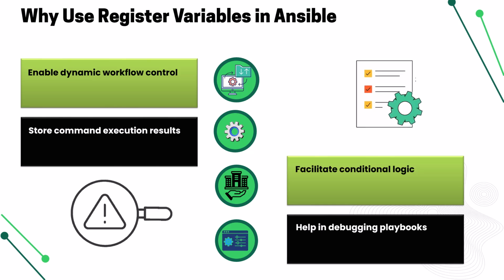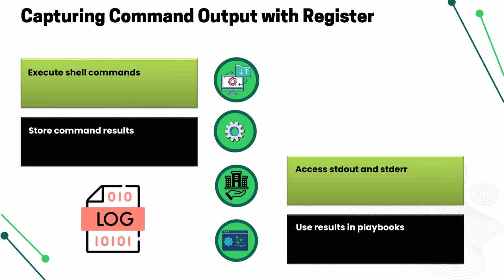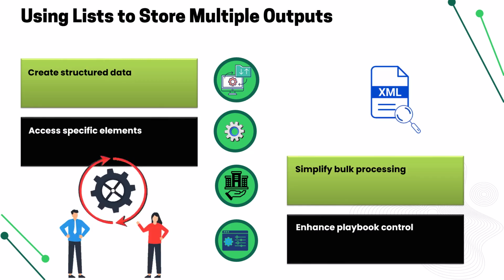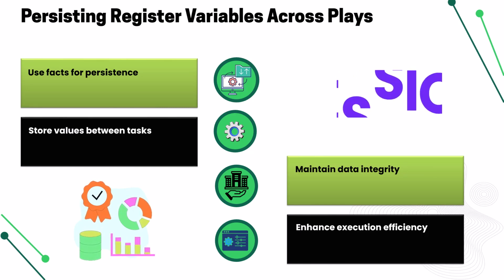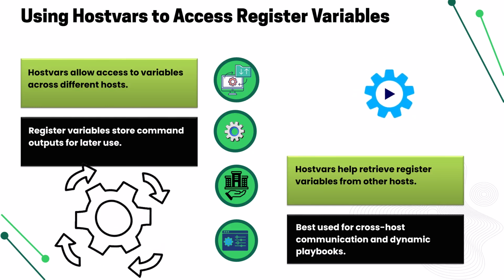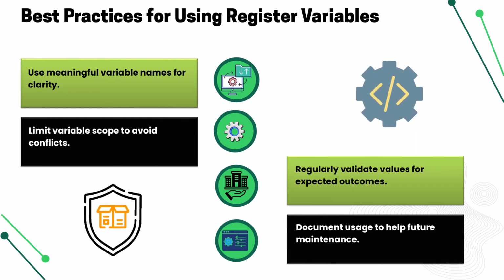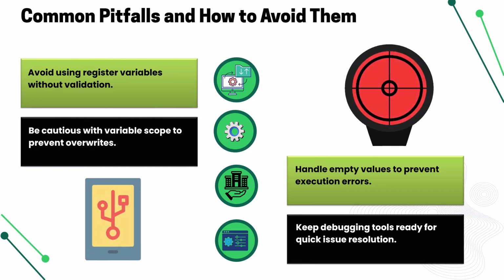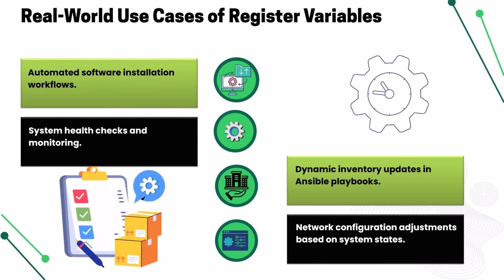How to Append Register Variable in Ansible Playbook | Ansible Register Variables Training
🔥 Hey Ansible enthusiasts! Today, we're diving deep into Register Variables and exploring how you can append data efficiently in your Ansible Playbooks! 🚀 This video covers everything you need to know, step by step!

👇 Topics Covered:

1️⃣ Introduction to Register Variables 🤔 - What are Register Variables, and why do they matter?

2️⃣ Why Use Register Variables in Ansible ⚡ - Practical benefits of capturing command outputs dynamically!

3️⃣ Basic Syntax of Register Variables 📜 - Learn the correct way to define and use register variables!

4️⃣ Capturing Command Output with Register 📝 - Store results effectively for better automation!

5️⃣ Appending Data to a Register Variable 🔄 - How to keep adding data efficiently!

6️⃣ Using Lists to Store Multiple Outputs 📋 - Organize data effortlessly!

7️⃣ Manipulating Register Variables with Jinja2 Filters 🛠️ - Smart transformations made easy!

8️⃣ Persisting Register Variables Across Plays 🔁 - Retain values between plays!

9️⃣ Using Hostvars to Access Register Variables 🌍 - Take advantage of dynamic host-based variables!

🔟 Conditional Execution Based on Register Variables ✅ - Run tasks only when needed!

1️⃣1️⃣ Debugging Register Variables 🕵️ - Troubleshoot issues quickly and efficiently!

1️⃣2️⃣ Common Pitfalls and How to Avoid Them ⚠️ - Stay away from mistakes that can break your playbooks!

1️⃣3️⃣ Real-World Use Cases of Register Variables 💡 - Practical scenarios that every Ansible user must know!

1️⃣4️⃣ Conclusion and Final Thoughts 🎬 - Wrapping up our deep dive into Register Variables!

🔥 Want to level up your Ansible skills? Check out upptalk.com  for expert-led IT training to master Ansible automation! 🚀 upptalk.com  offers industry-recognized courses designed to help you grow your career in cloud automation!